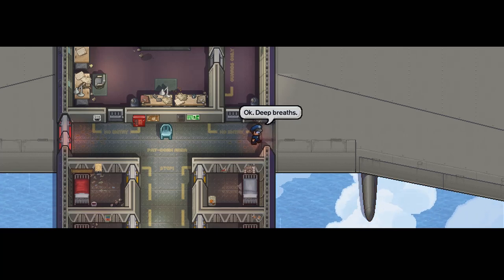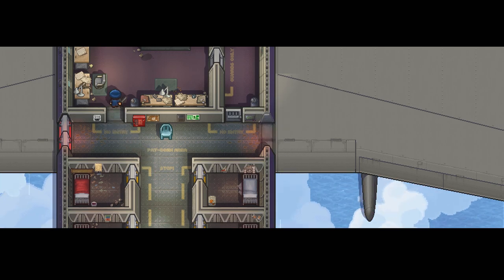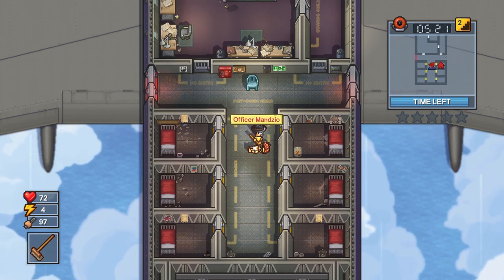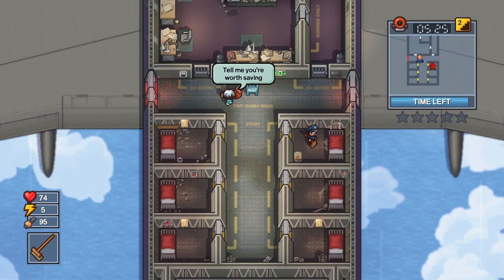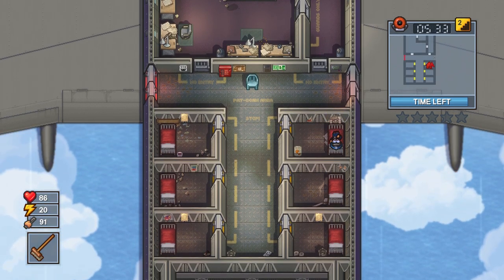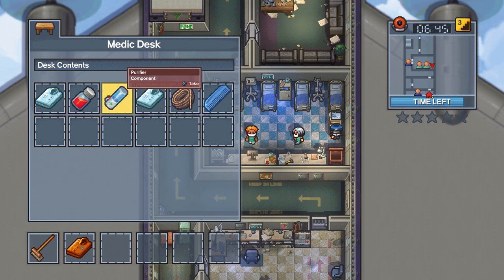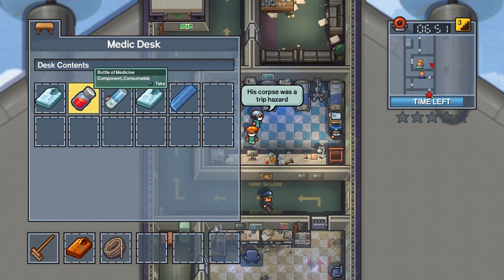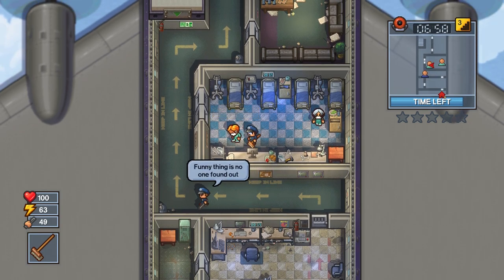The Escapists 2 Plane Crazy Escape Guide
The Air Force Con is another timed escape that sees you stranded aboard a prison plane. This guide will tell you How To Complete Plane Crazy In The Escapists 2, which is a special escape objective that rewards you with a completion mark and an additional key to unlock future levels.